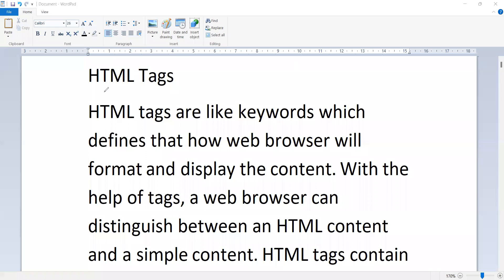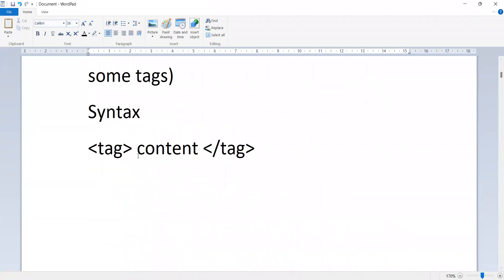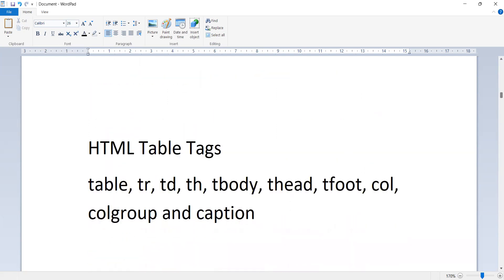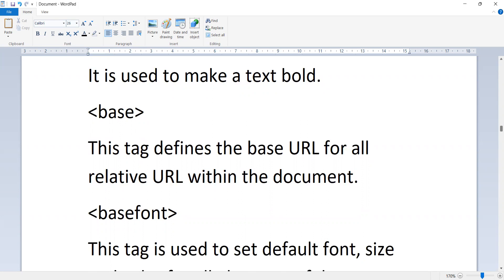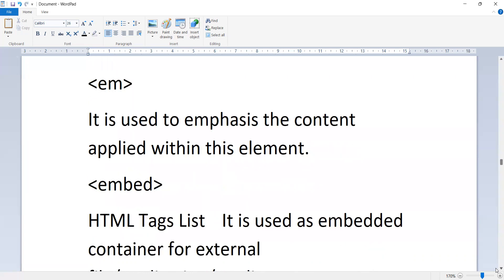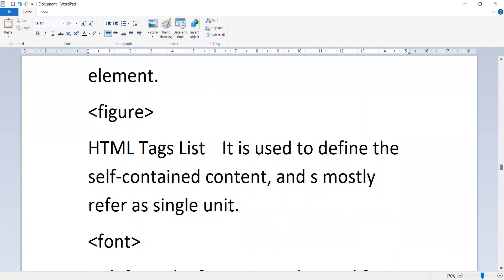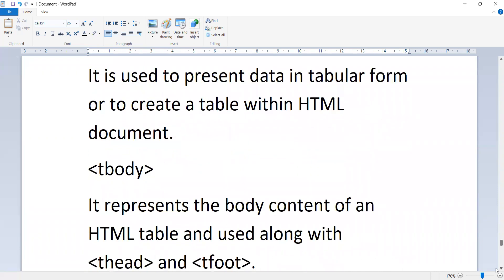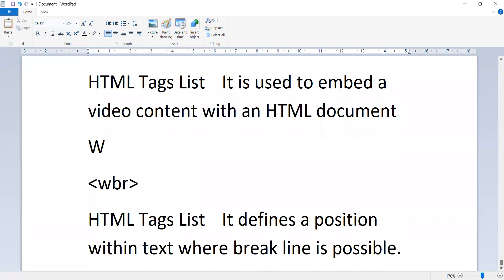HTML TUTORIAL 3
HTML Tags
HTML tags are like keywords which defines that how web browser will format and display the content. With the help of tags, a web browser can distinguish between an HTML content and a simple content. HTML tags contain three main parts: opening tag, content and closing tag. But some HTML tags are unclosed tags.

When a web browser reads an HTML document, browser reads it from top to bottom and left to right. HTML tags are used to create HTML documents and render their properties. Each HTML tags have different properties.

An HTML file must have some essential tags so that web browser can differentiate between a simple text and HTML text. You can use as many tags you want as per your code requirement.